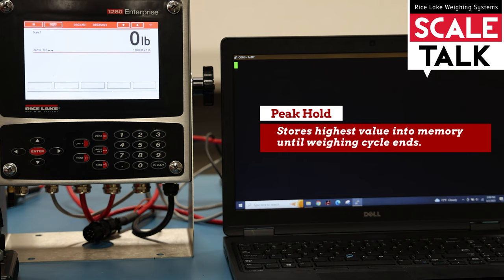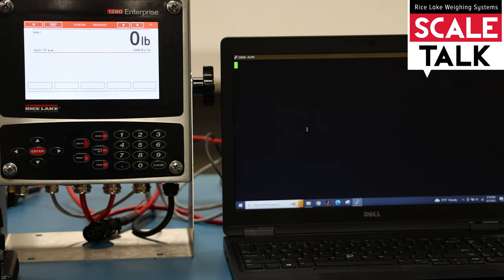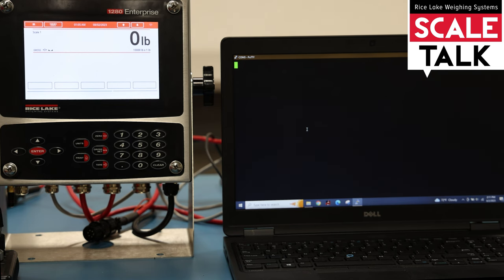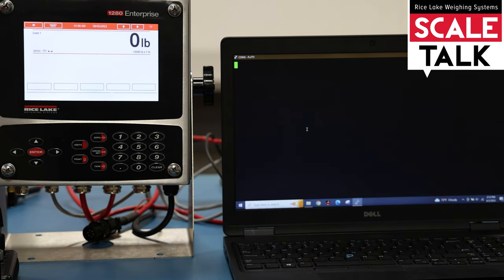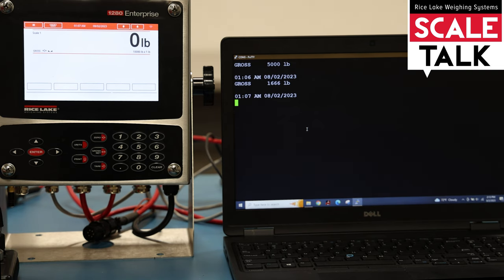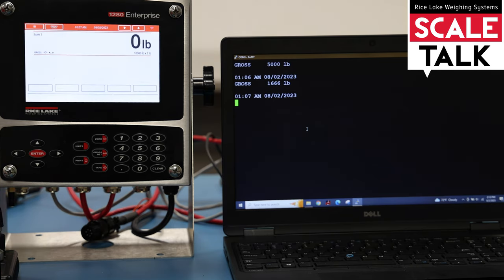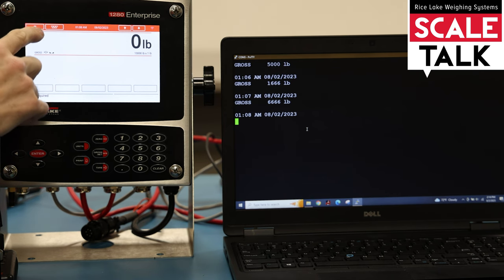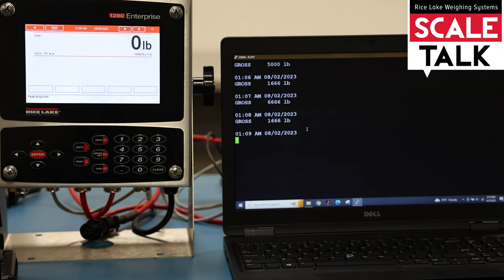ScaleTalk: What is Peak Hold?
Peak hold is used to determine, display and print the greatest weight reading during a weighing cycle. In this episode of ScaleTalk, we describe and demonstrate the three types of peak hold: automatic, manual and bi-directional.

Chapters:
00:00 Intro
00:35 Peak Hold Settings Explained
02:00 Setting up Peak Hold - Automatic
02:57 Demonstrating Peak Hold - Automatic
03:56 Setting up Peak Hold - Normal
04:29 Demonstrating Peak Hold - Normal
05:14 Setting up Peak Hold - Bi-Directional
05:45 Demonstrating Peak Hold - Bi-Directional
07:15 Thank you for watching